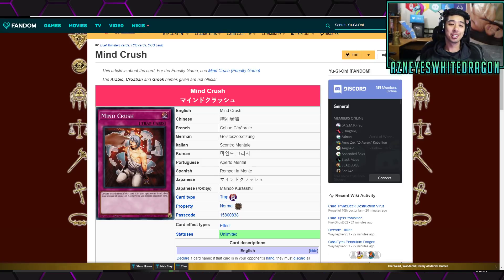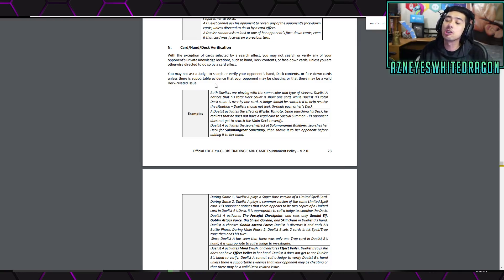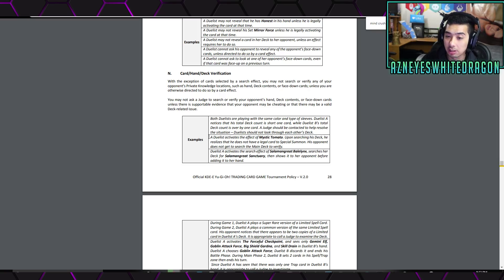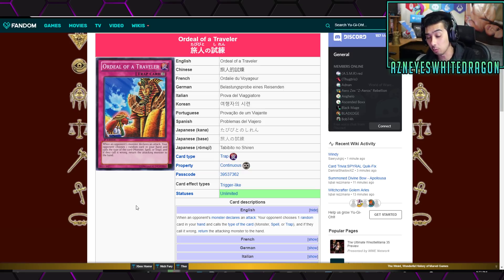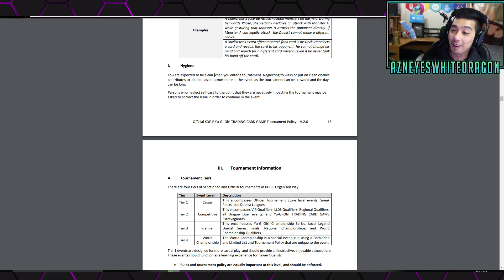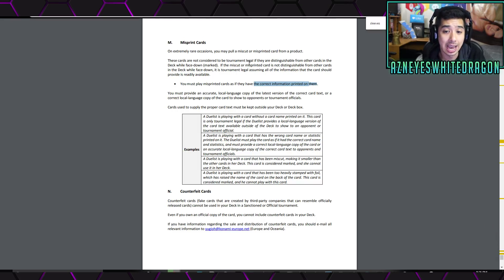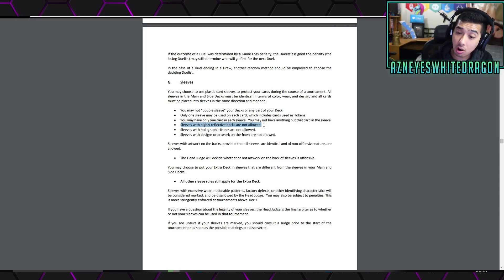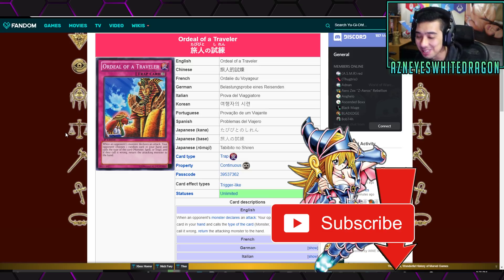New Yugioh Tournament RULES Ordeal of a Traveler OP : CHEAT 2 WIN EZ (Deodorant main deck)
New Yugioh Tournament RULES

FAQ

AzneyesWhitedragon
USA